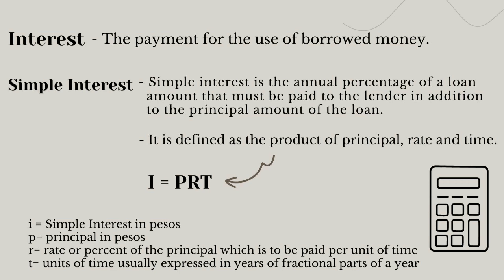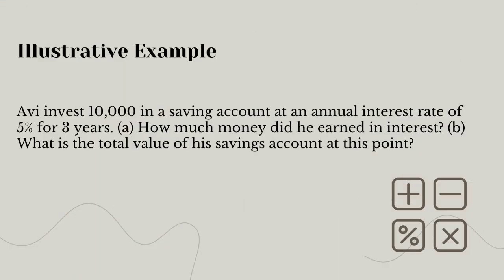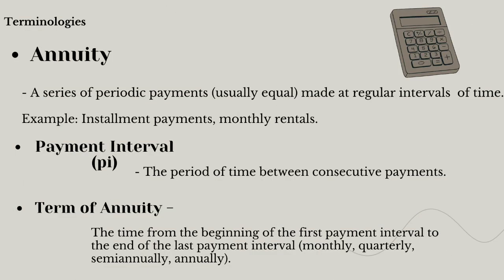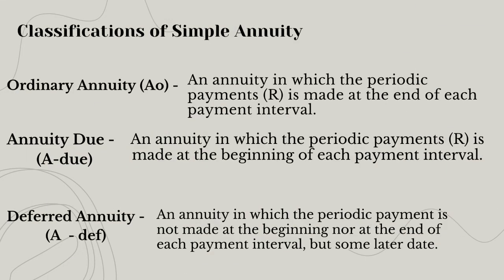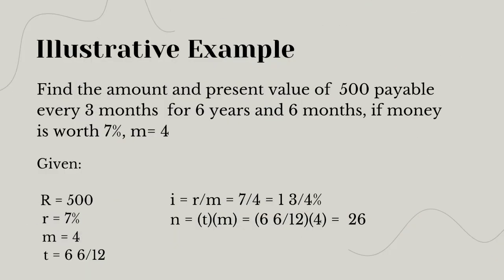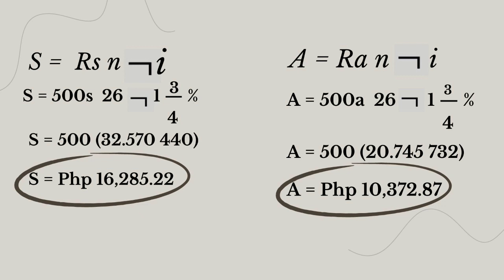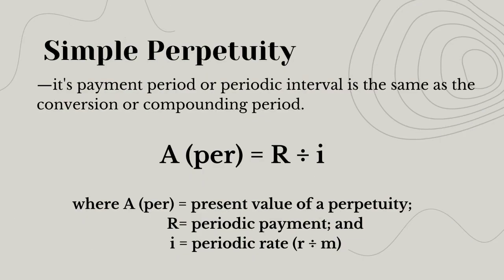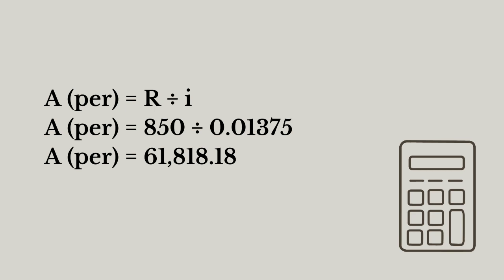Solving Investment Problems (Simple Interest, Ordinary Annuity and Perpetuities)